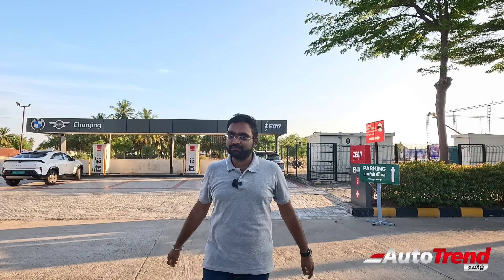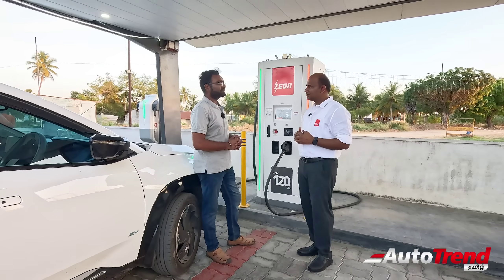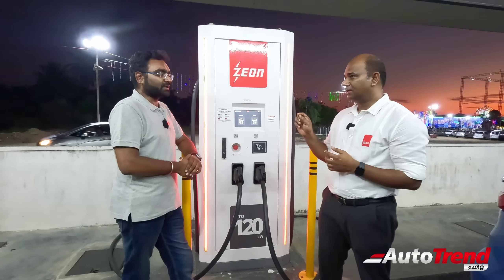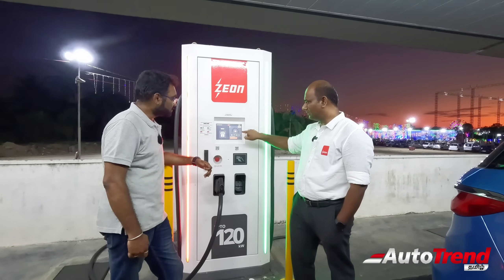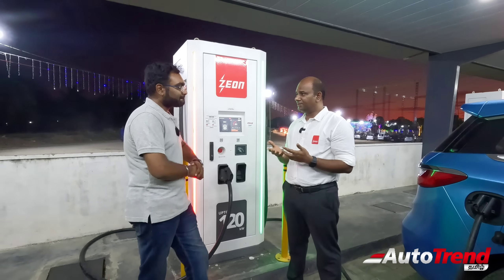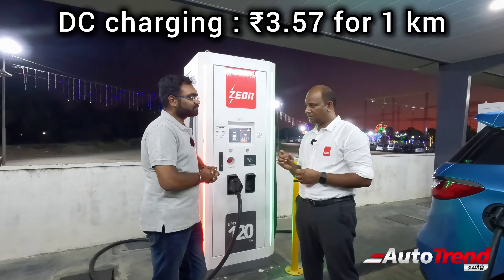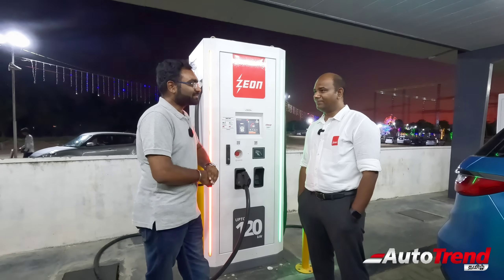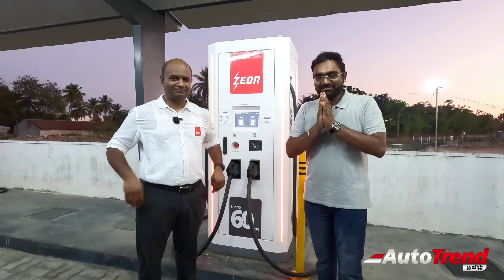AutoCharge என்றால் என்ன? Charging செலவு எவ்வளவு? ZEON CHARGING demo by CEO | Autotrend Tamil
In this video we have an in-depth conservation with Mr. Karthikeyan, the CEO of Zeon charging regarding the AutoCharge feature & how to use it.
Also the CEO gives an estimate of charging cost difference at home and at DC charging station.
This video will be useful for EV car users and future buyers.

For doubts & information contact
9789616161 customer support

For franchise enquiry contact
ZEON CHARGING franchise

Special thanks to @TexvalleyTextileMarket

For consultation and marketing send a WhatsApp message on : 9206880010
Thanks